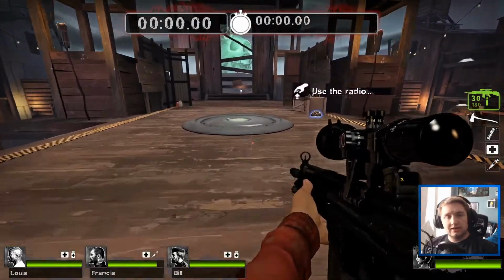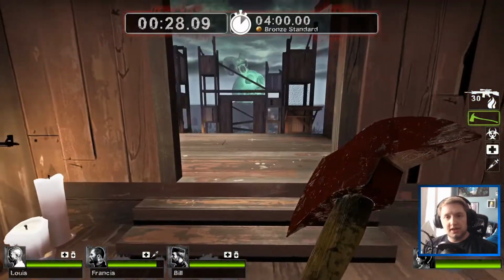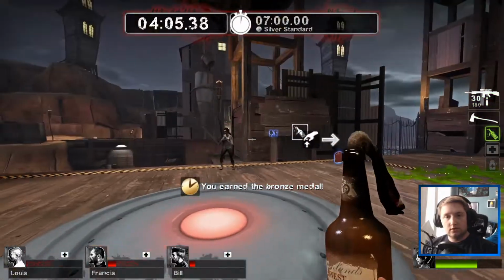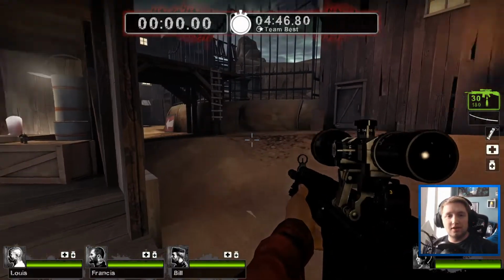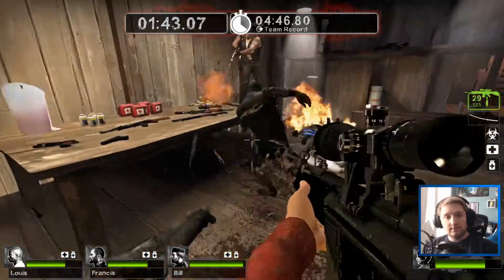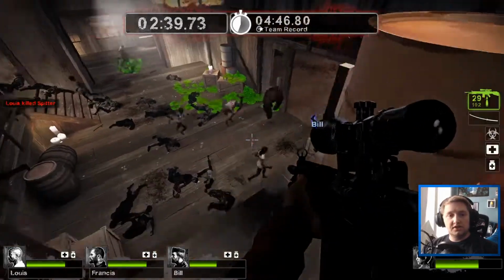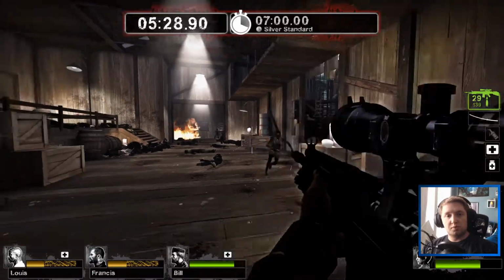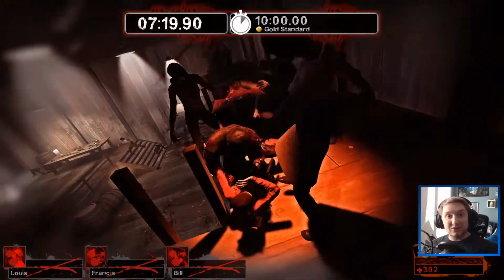Man I Miss Team Fortress 2 - Left 4 Dead 2: Lakeside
I vaguely remember this event, how cool! And we didn't do half bad.

Outro Music: Argle - The Legend of Zelda: The Wind Waker "No Place Like Home" OC ReMix